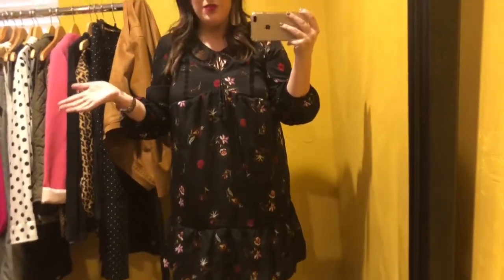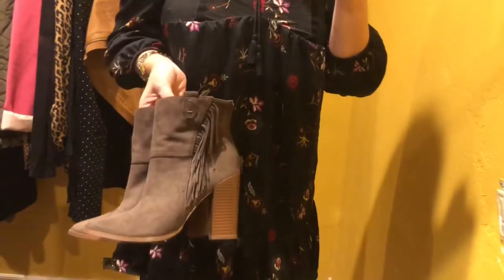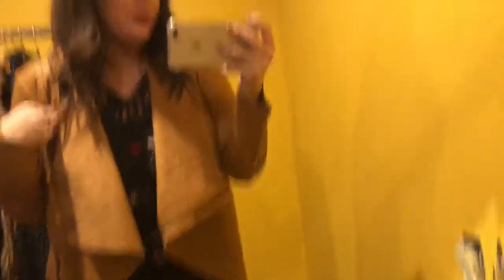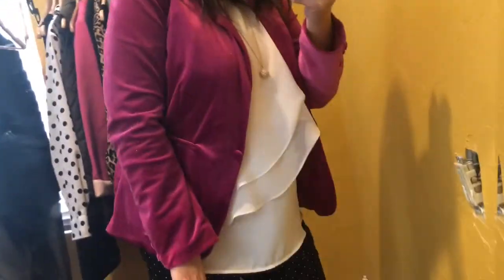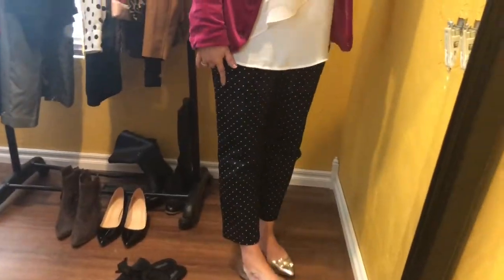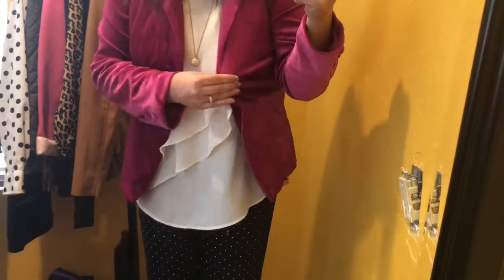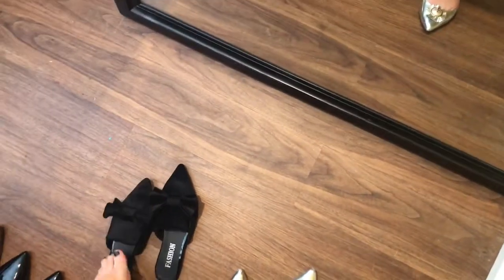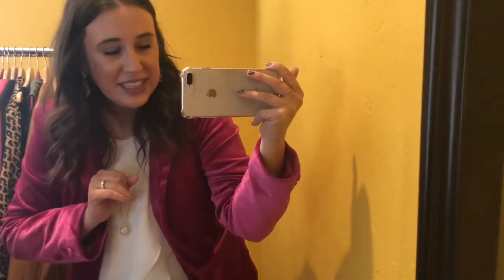What I Wore This Week | The Daily AMG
Hey Y'all! Welcome, or Welcome Back, to my channel; The Daily AMG! My name is Amanda, and I have several loves, two of which are Books and Style! I'm relatively new to this YouTube thing, so thank you for being gracious with me!